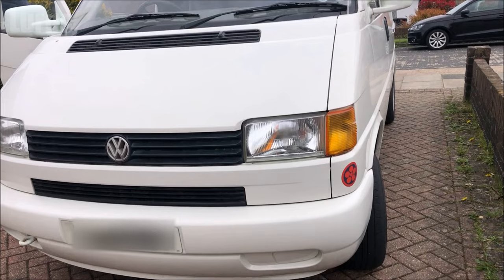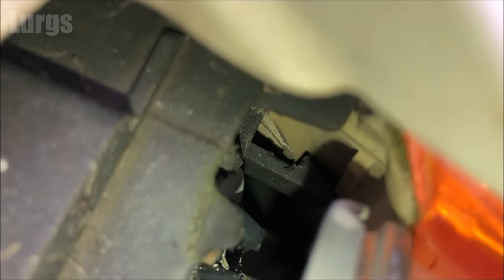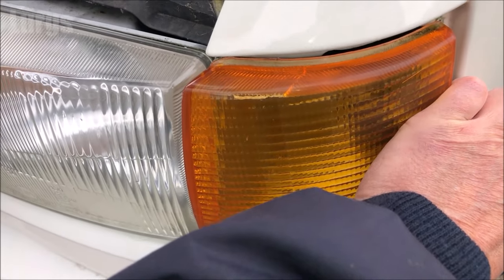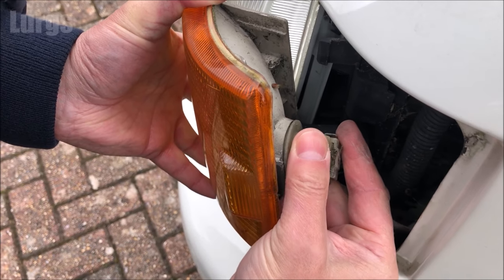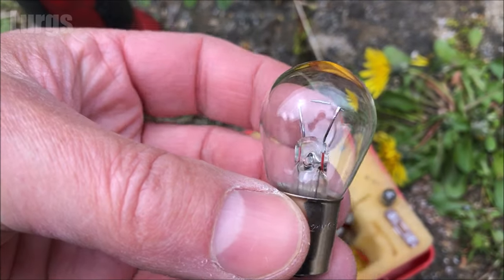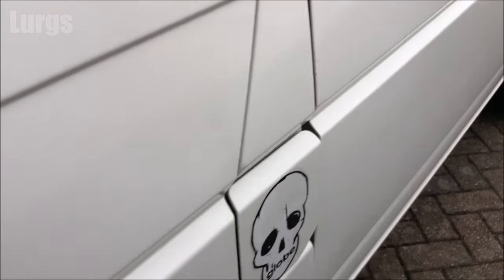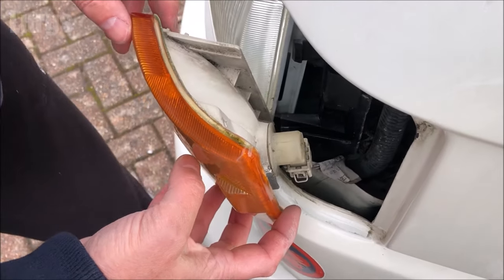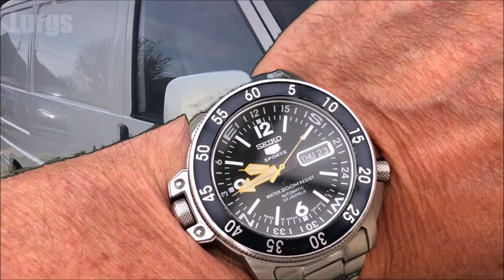How to replace front indicator bulb on VW T4 Transporter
In this video I will show you the VW T4 front indicator bulb replacement. You may need to change the VW T4 front indicator bulb if the bulb has faded or maybe it has blown.
The bulb for this job is a clear glass bulb 12V21W with parallel pins.
How to change front indicator bulb on VW T4 isn't the easiest T4 bulb replacement job. Try to replace any VW T4 bulbs as a pair if you can as bulbs do dim over time.